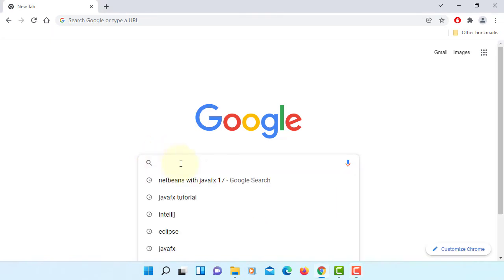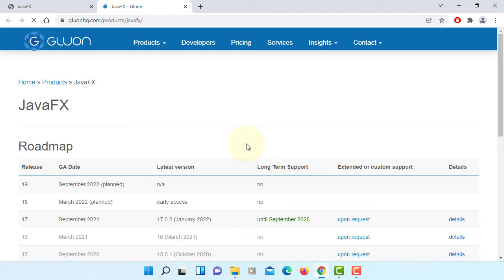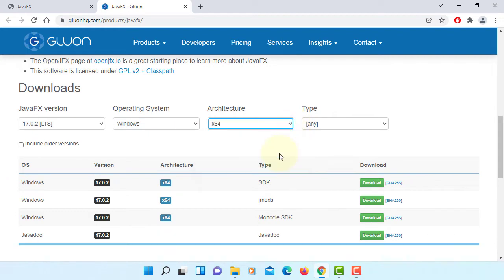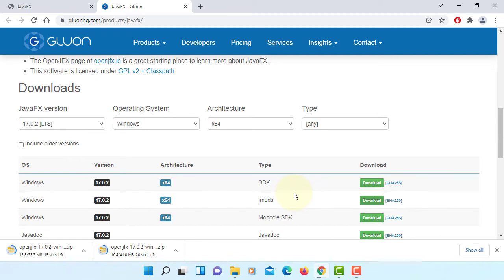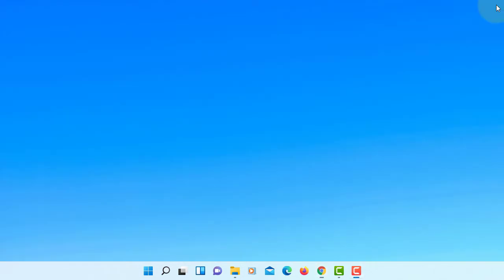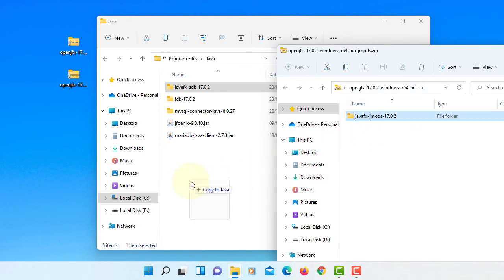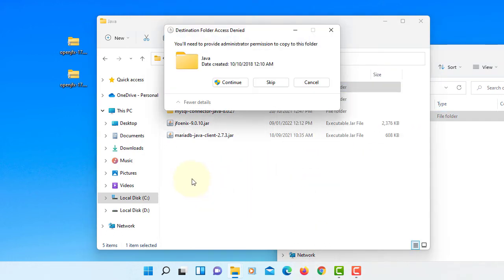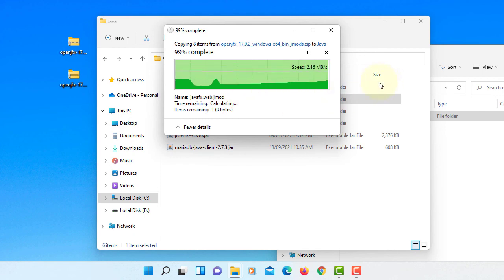How To Install JavaFX 17.0.2 on Windows 11 x64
This tutorial will show you how to Install JavaFX SDK and JMODs 17.0.2 on Windows 11 x64.

JavaFX 17 requires JDK 11 or later.

The Installed directories is as following:

C:\Program Files\Java\jdk-17.0.2
C:\Program Files\Java\javafx-sdk-17.0.2
C:\Program Files\Java\javafx-jmods-17.0.2